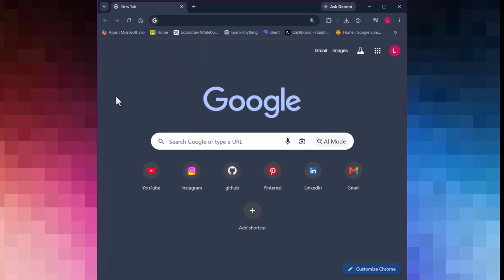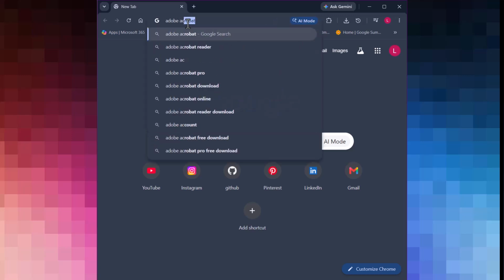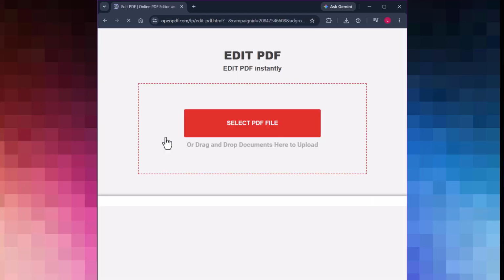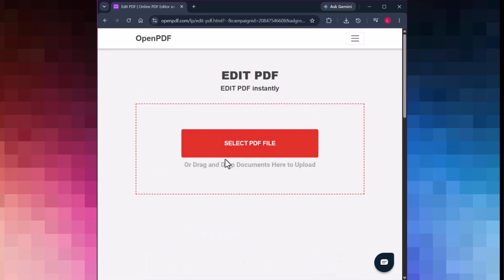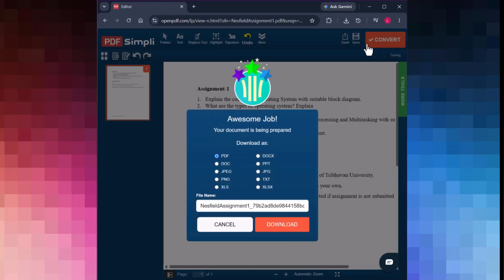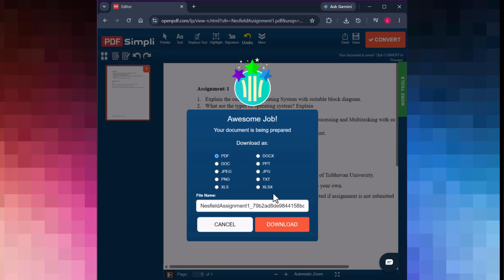How to Convert a PDF to Word for Free (2026 Mobile Guide)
Are you trying to modify a contract, update your resume template, or extract important school project notes, but you are completely locked out because your file is stuck in a rigid PDF format? In this comprehensive tutorial, you will learn exactly how to convert a PDF to Word for free in 2026 using the absolute latest platform layout tools, automated cloud network integrations, and high-performance optical character recognition (OCR) platforms. We pull back the curtain and show you how to easily bypass premium paywalls to unlock fully editable text and paragraphs smoothly.

Many student creators and professional administrators hit frustrating user interface loops because basic online converters frequently scramble font spacing, destroy complex table cells, or corrupt image placements during the data transfer. This deep-dive troubleshooting guide details the precise parameters required to establish a clean digital workspace and preserve your exact document layouts. We walk you through three different 100% free methods: deploying reliable browser-based processing hubs like iLovePDF or Foxit, initiating a direct text handshake by importing your media straight into the native Microsoft Word desktop app layout, and utilizing Google Docs file management architectures to extract text from images. You will also learn how to clear out temporary browser cache residue and optimize your local storage settings so you can parse massive document data packages instantly without crashing.

🕒 Step-by-Step Conversion Overview:
* Step 1: Launching your desktop web browser and navigating to a verified, free web framework tool like ilovepdf.com or opening your personal Google Drive dashboard portal.
* Step 2: Clicking the primary "Upload PDF" layout trigger or simply dragging and dropping your document file container straight into the tracking frame.
* Step 3: Enabling the platform's advanced "OCR" (Optical Character Recognition) selection slider option if you are dealing with a flat, scanned image document.
* Step 4: Hitting the primary "Convert to WORD" submission button to execute a rapid cloud server calculation and format alignment mapping.
* Step 5: Tapping the prominent "Download" link to save your newly generated file container to your laptop as an uncompressed, fully editable .docx text project.

If this video helped you conquer annoying software subscription blocks, easily clean up your document editing workflows, and master your office application dashboards, please smash that LIKE button, drop a COMMENT down below with what operating system your computer is running, and SUBSCRIBE for more clear, no-nonsense application fixes and tech tutorials!